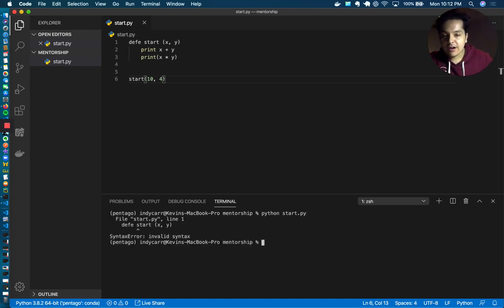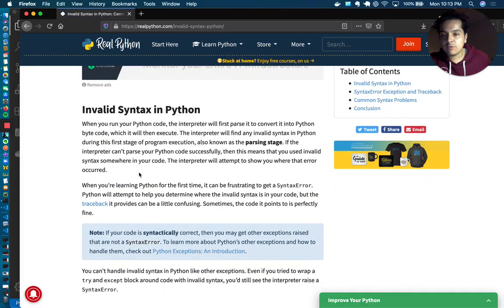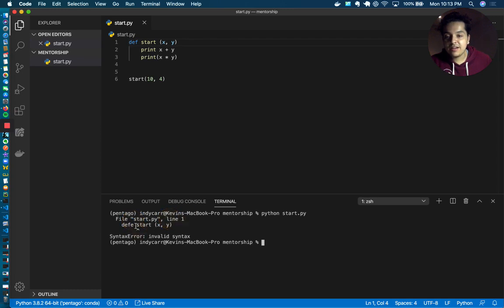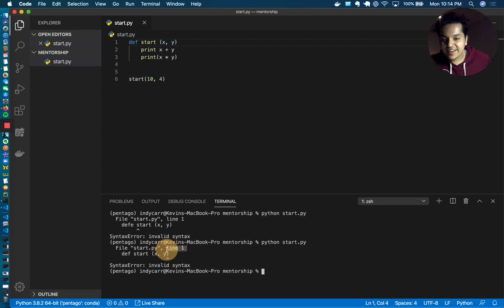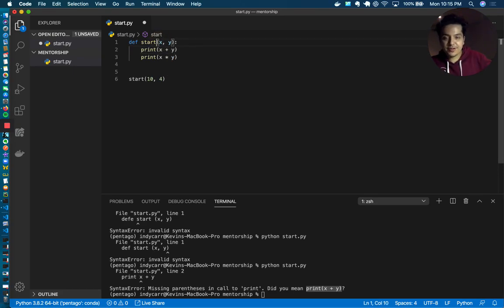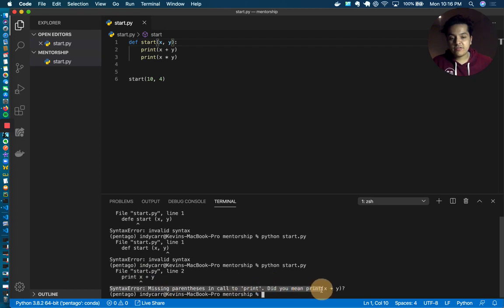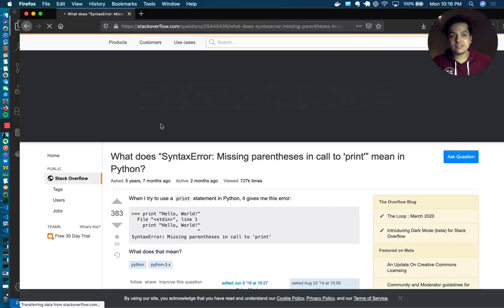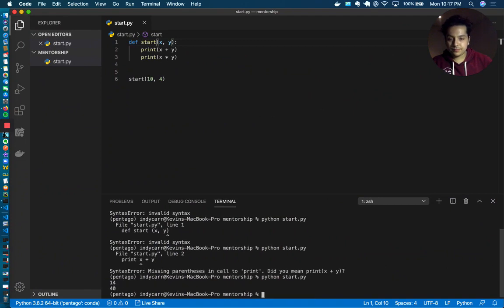How to debug your code with errors and searching for help